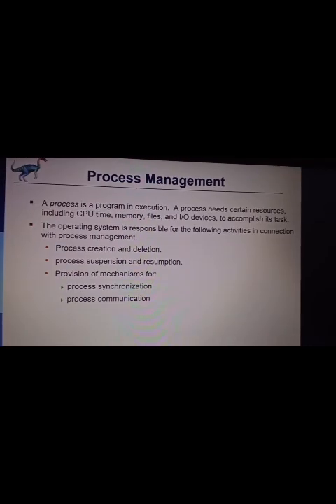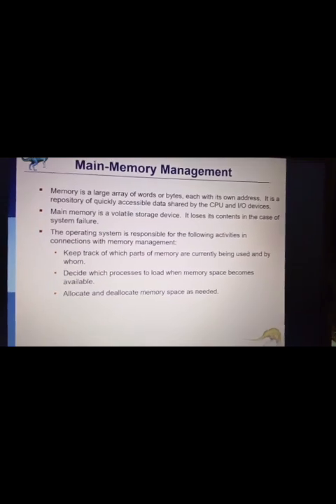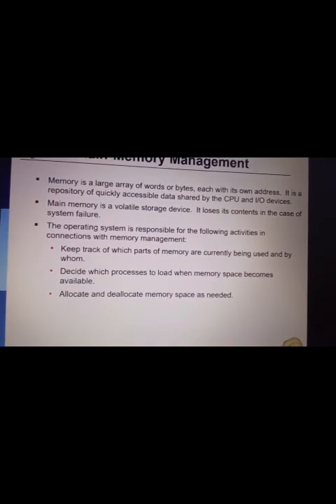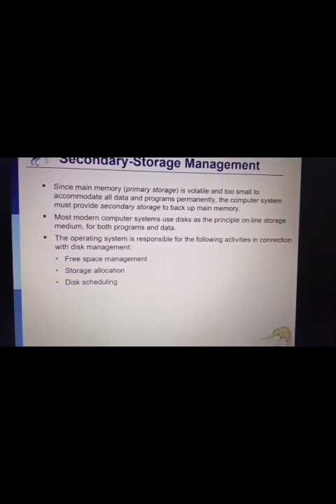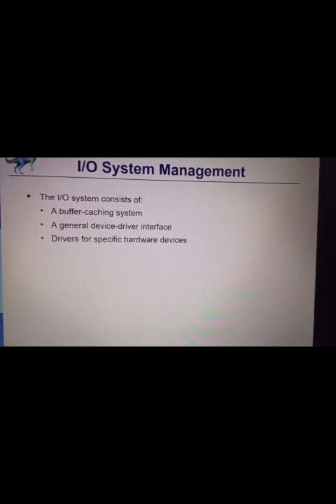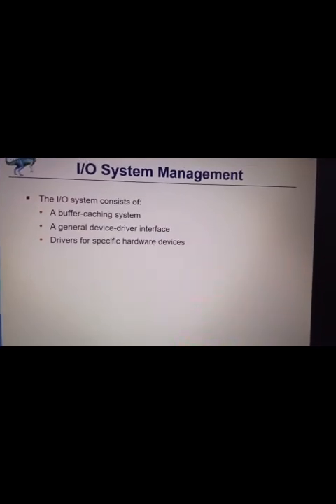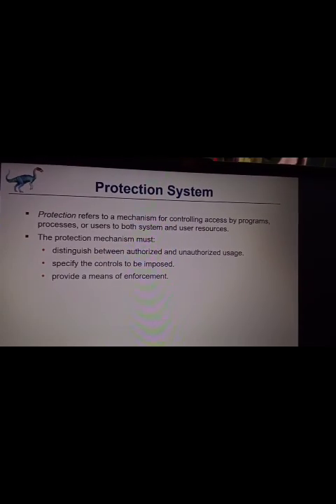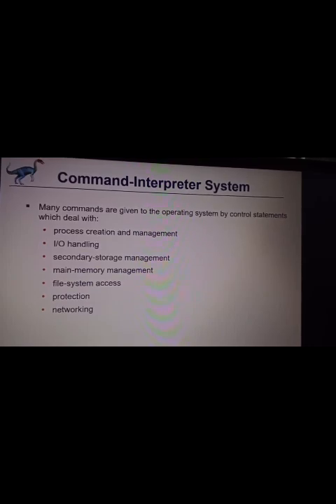Topic -System component Roll no 204